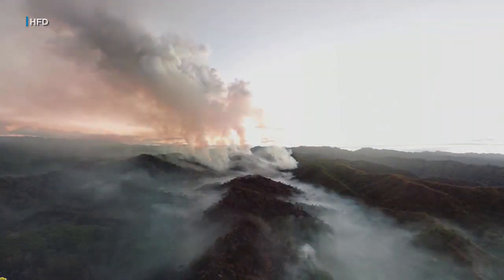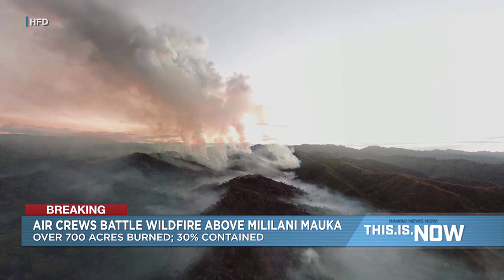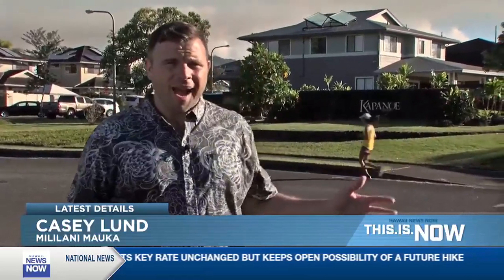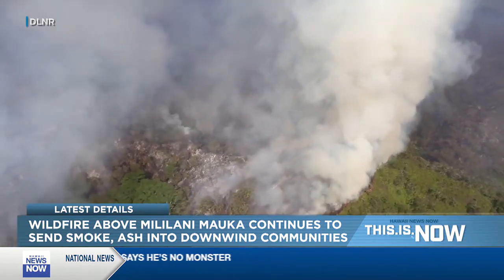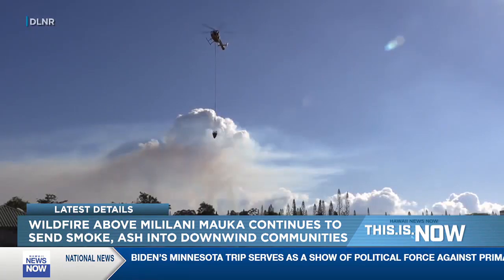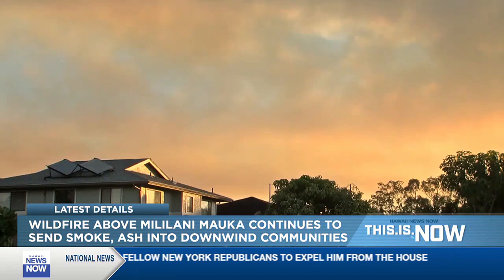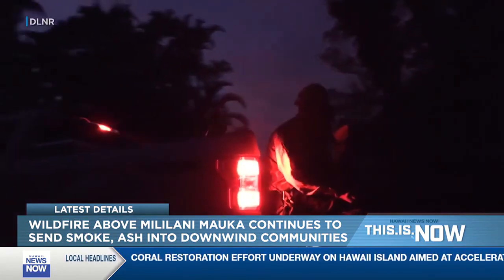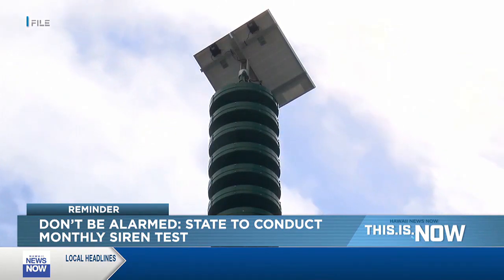Wildfire above Mililani Mauka continues to send smoke, ash into downwind communities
A wildfire burning in a remote mountainous area above Mililani Mauka is continuing to send ash and thick smoke into downwind communities.